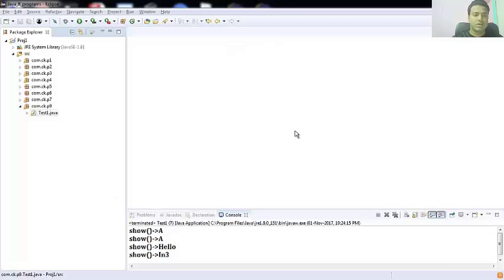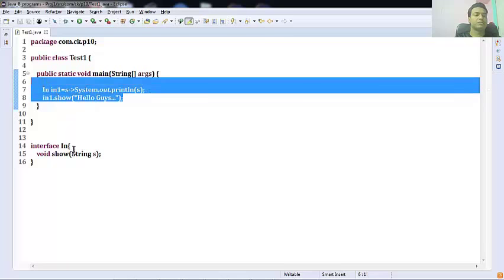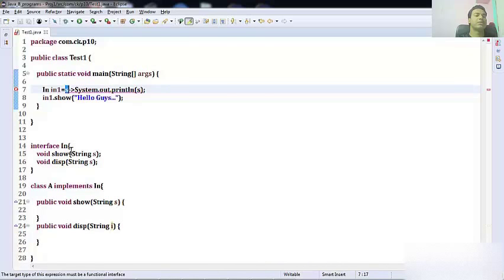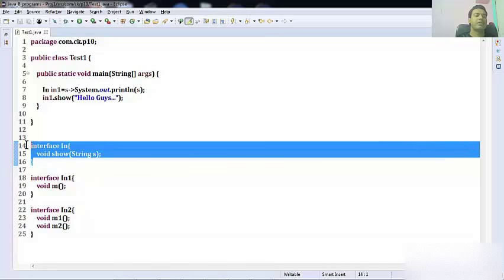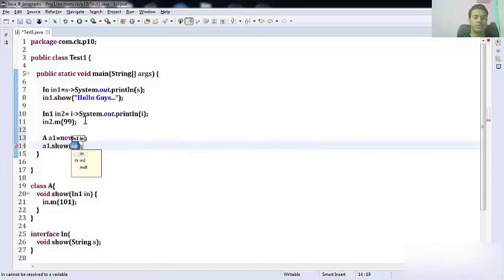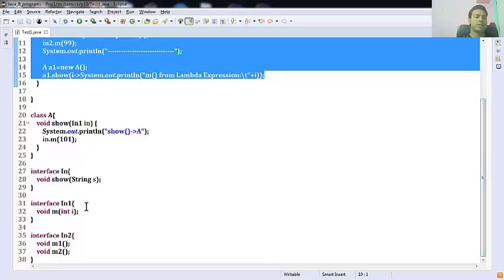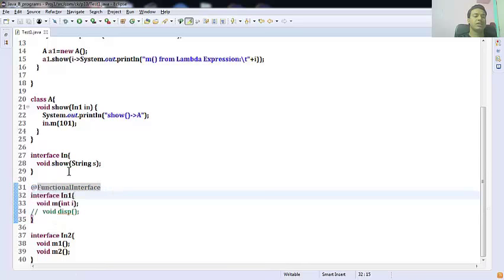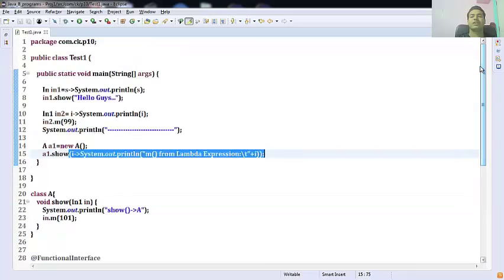Java 8 Features session 6 by Kofel